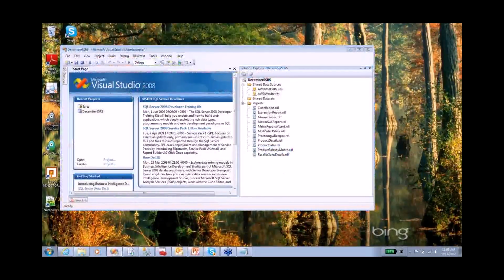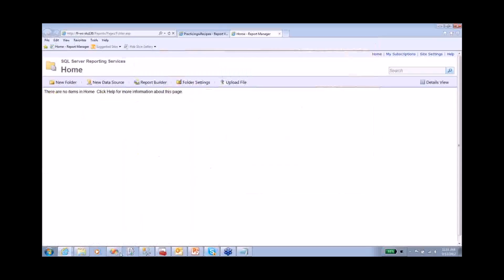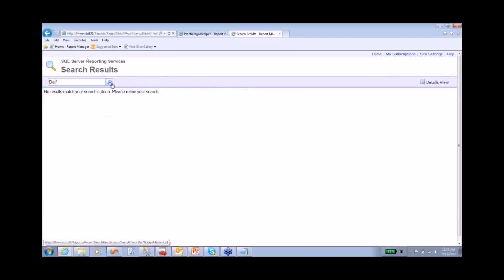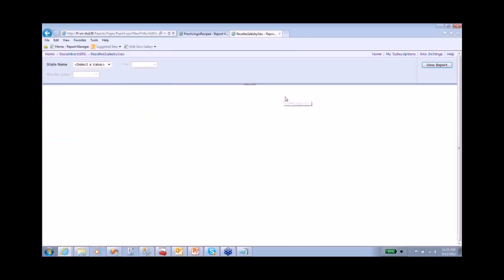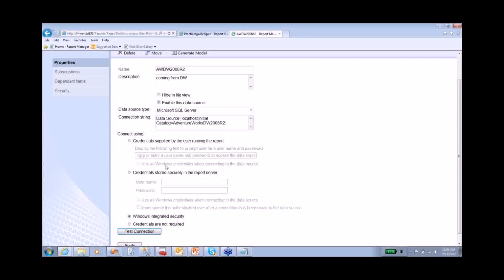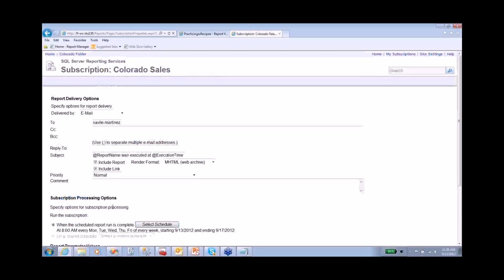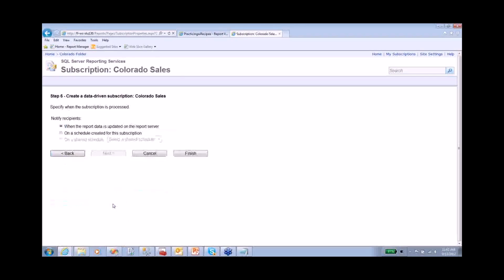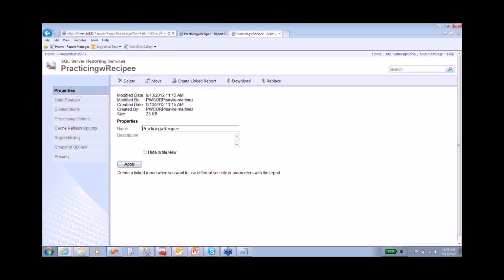Riding The Reporting Roller Coaster Deploying to the Server